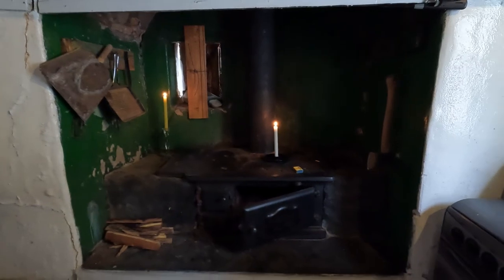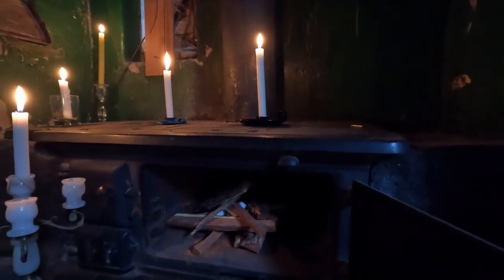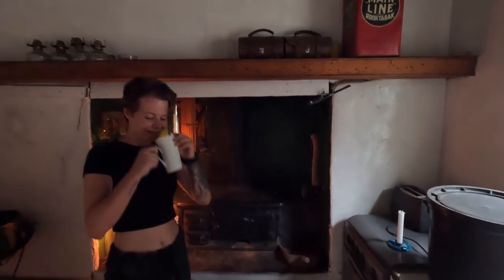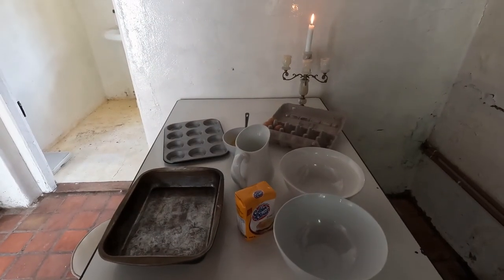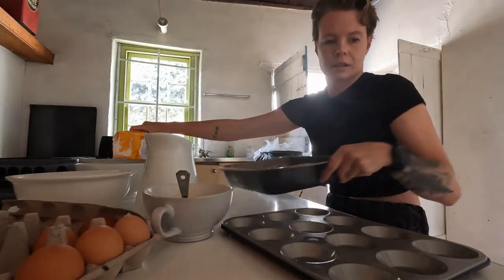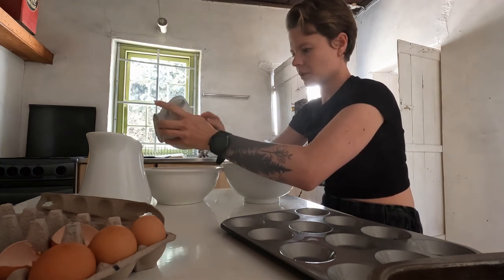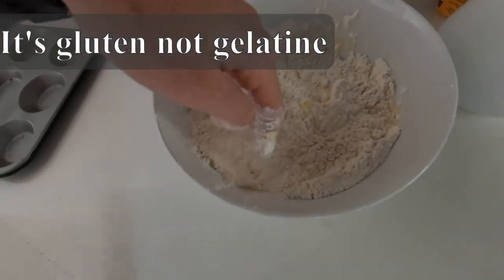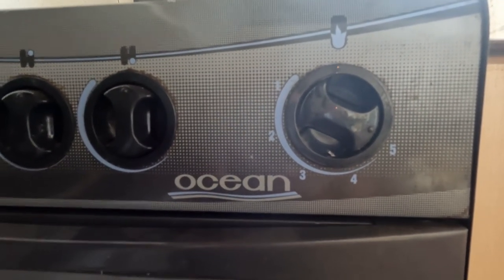Farmlife in the karoo (Episode 2- Baking in an ancient oven)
Hi loves, join our adventures as we make a fire in an ancient stove that hasn't been used in years.